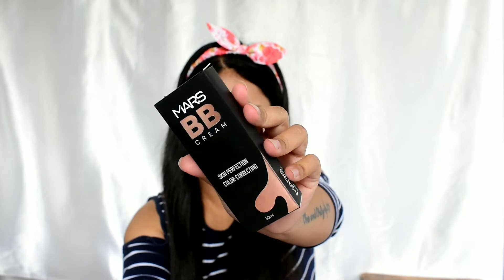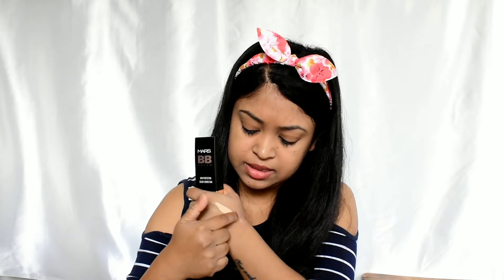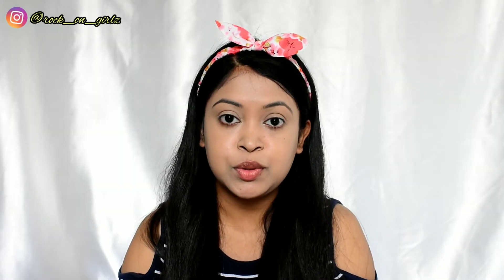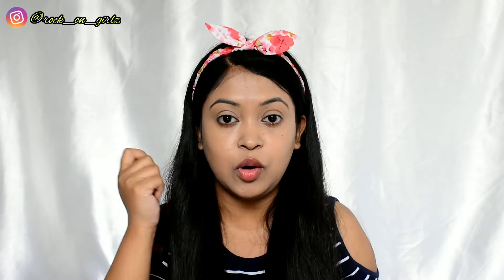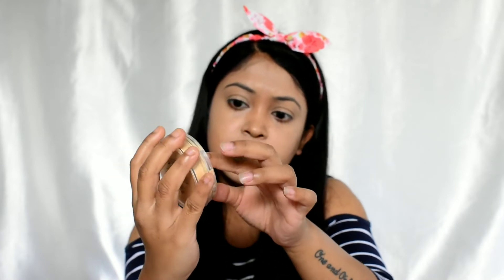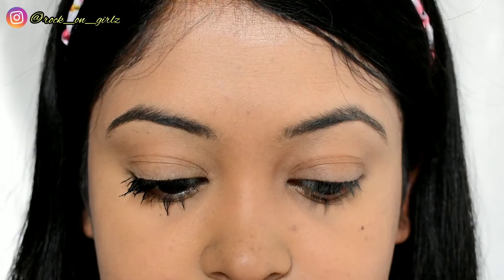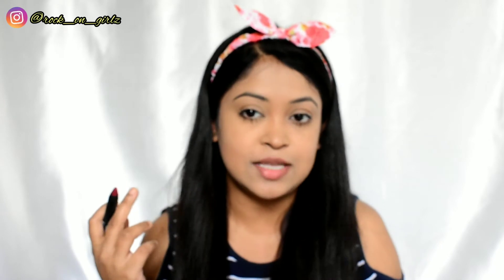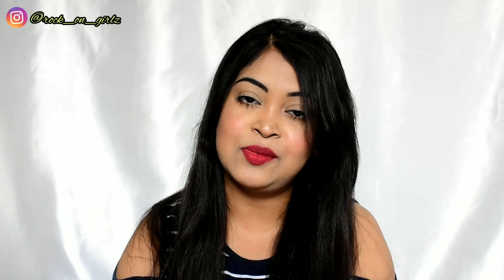MARS COSMETICS First Impression| Mars- BB Cream, Setting Powder, Mascara, Lip Crayon| Mars One Brand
Hi everyone!!!

I have received some products from Mars Cosmetics. I have created my today's look using those products.

MARS - Trend Setting Loose Powder-

Mars Won't Smudge Won't Budge Lip Crayon-

My Filming Equipment:
1. Camera:
2. Tripod:
3. Mic: